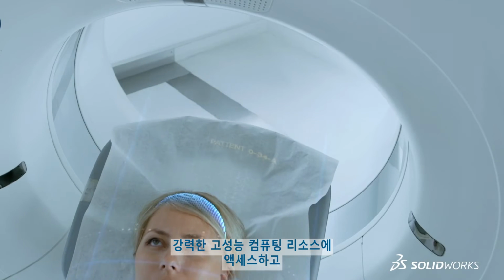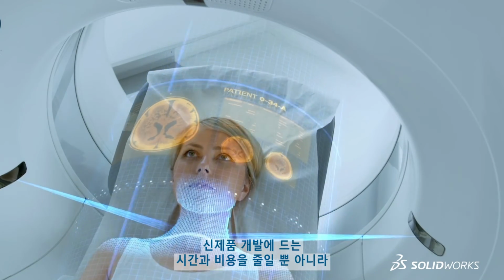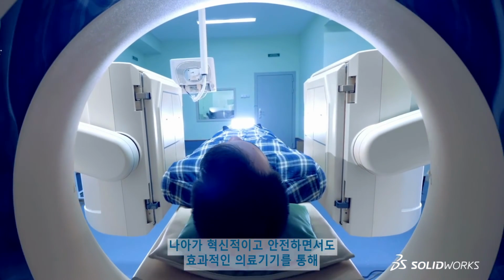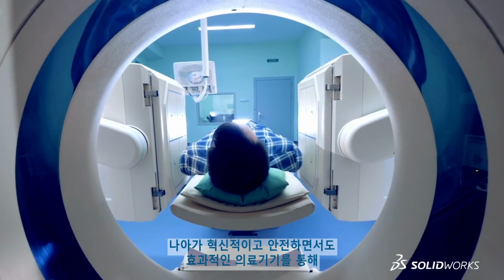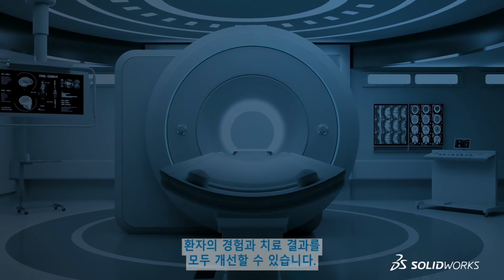[3DEXPERIENCE Works 성공사례] 생명과학 산업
생명과학 산업에서 3DEXPERIENCE Works를 도입하는 이유는??

동물 및 임상 실험에 대한 의존도를 줄이고 혁신적인 의료기기 제조를 위해 생명과학 산업에서 3DEXPERIENCE Works를 도입하고 있습니다!  3DEXPERIENCE Works를 통해 의료 산업 분야에서는 기존에 만족시키지 못했던 환자의 니즈를 충족시키고 환자의 치료 설계 데이터를 더욱 쉽게 관리하면서 최적의 치료 결과를 제시하는 의료 기기를 제조할 수 있습니다.

제품 설계와 클라우드 협업 능력이 하나로 합쳐진 3DEXPERIENCE Works!

인터넷만 연결되어 있다면! 언제, 어디서든지, 어떤 전자기기에서도 제품 개발 프로젝트를 수행할 수 있습니다. 소비재 제품 개발의 완벽한 솔루션인 3DEXPERIENCE Works를 만나보세요!

👉의료기기 개발을 위한 3DEXPERIENCE Works 만나보기